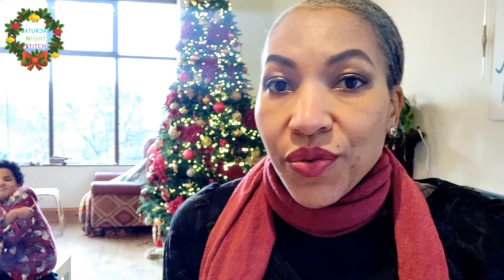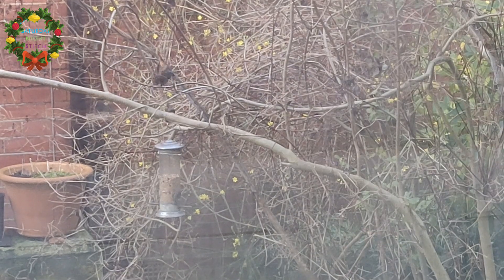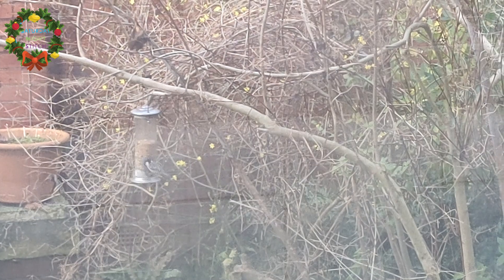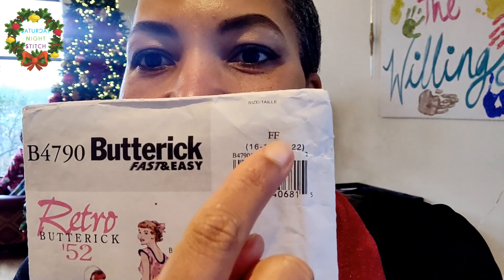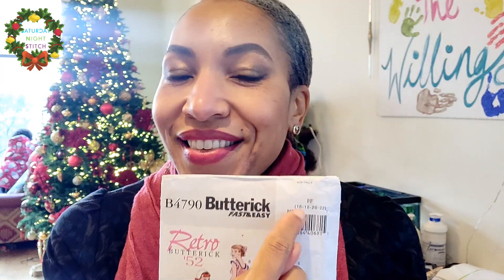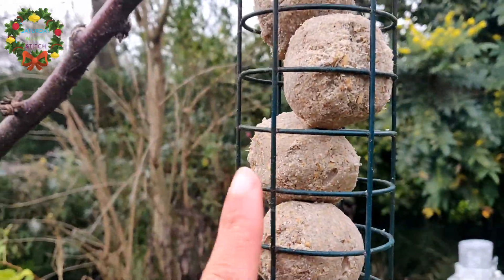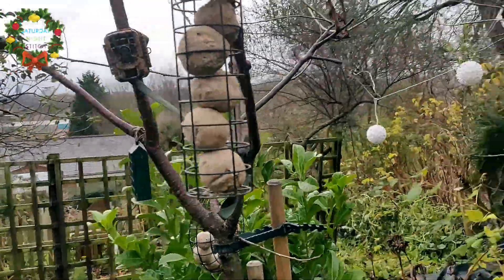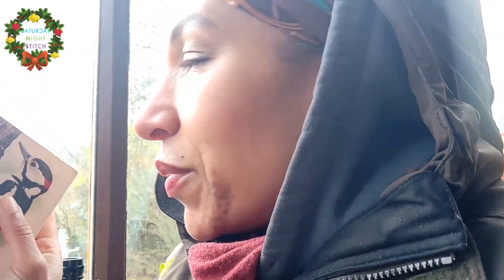Vlogmas 2020 Day 8 | Hair Day + First Time Using Mini Wildlife Camera for Bird Watching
Welcome to our vlogmas 2020 day 8 in which I do my hair. We are also trying out a mini wildlife camera trail game camera for the first time to capture images of the birds that come to feed on our feeders.

Links -
Wild Cam

Vlogmas 2019 Playlist out my other DIY sewing videos